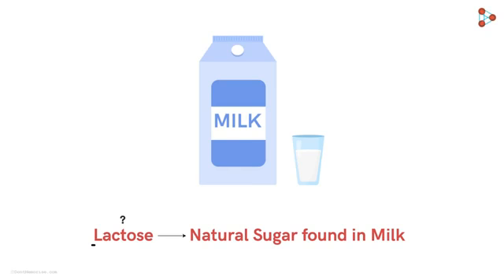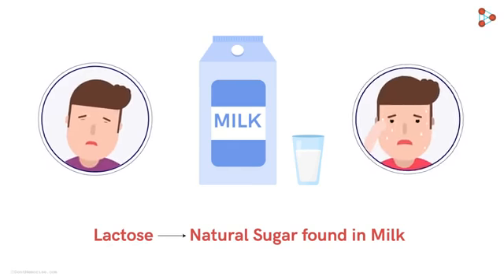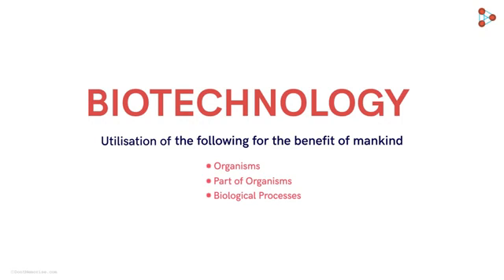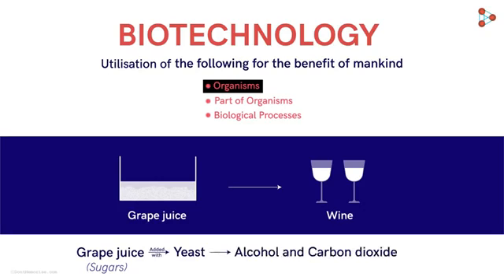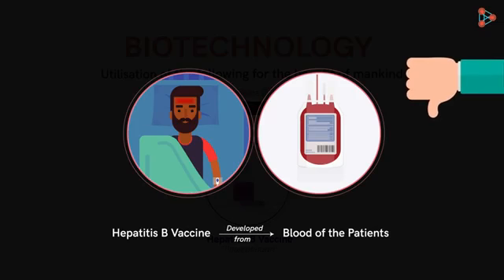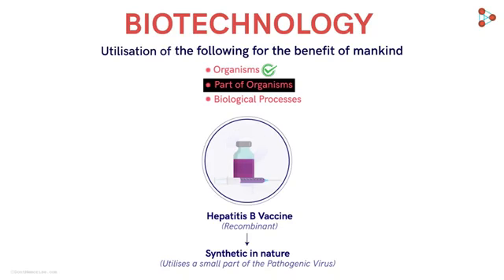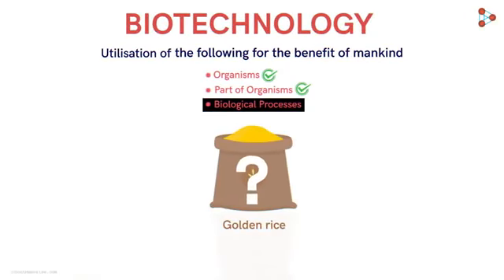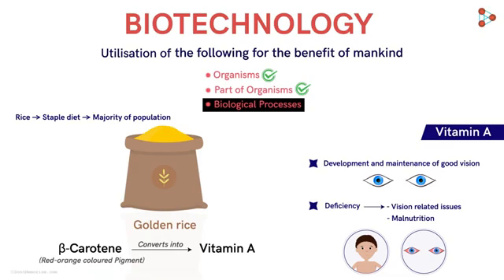Knowledge of biotechnology